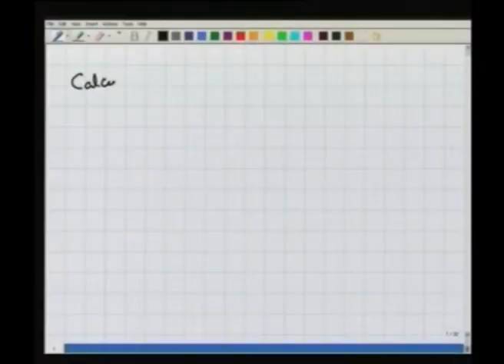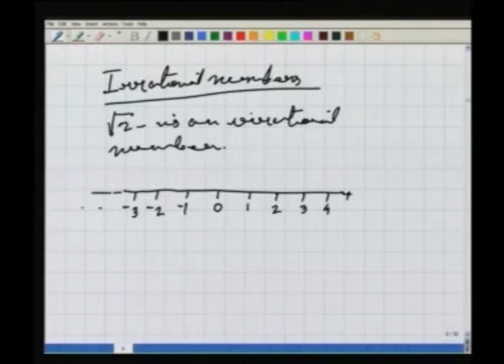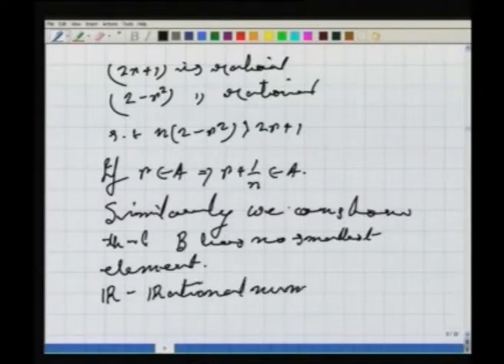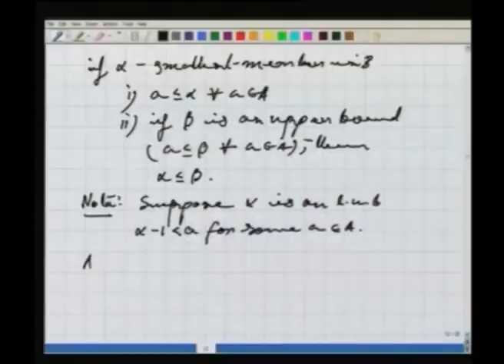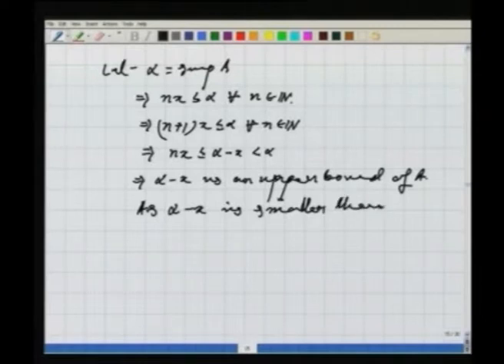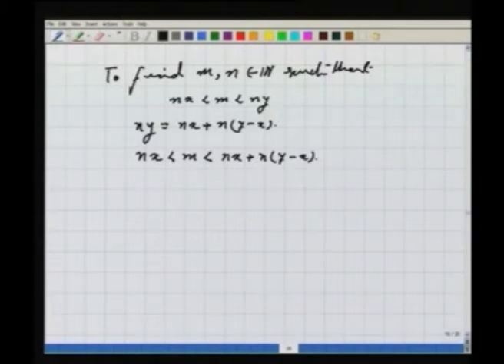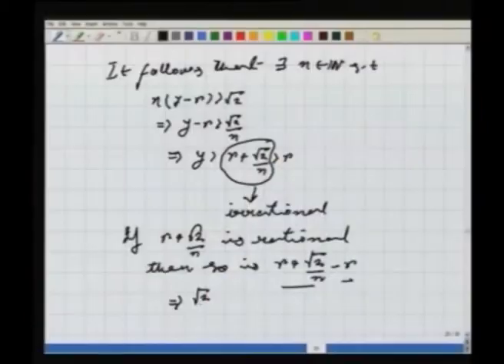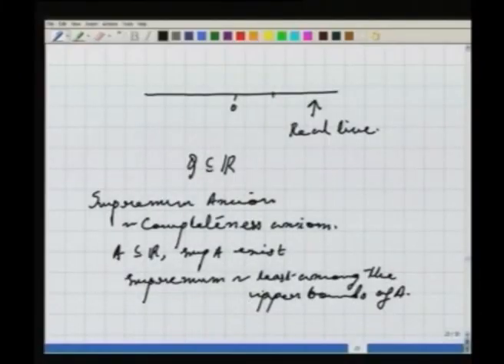Real Number (CH_11)